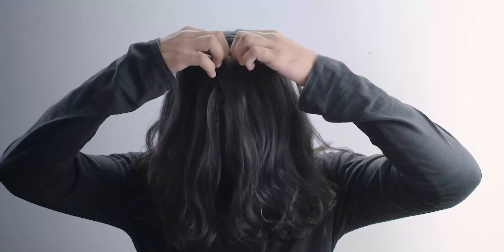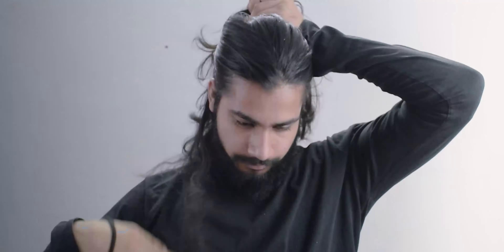A Viking Bun? - Unique Looking French Braid Man Bun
All the Grooming Products that I love and use -

Hair Oil

Hair serum

beard oil

Face Wash

Ammunition soap